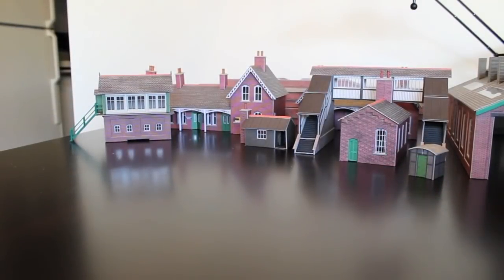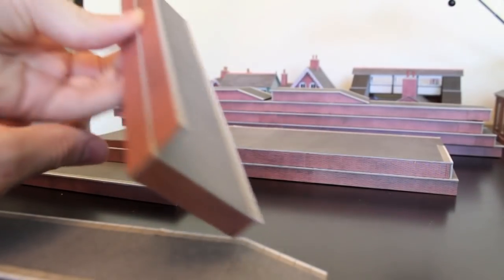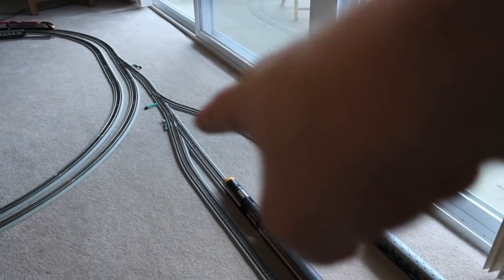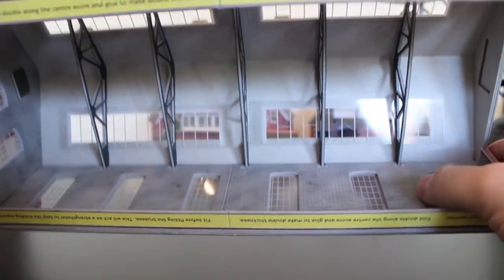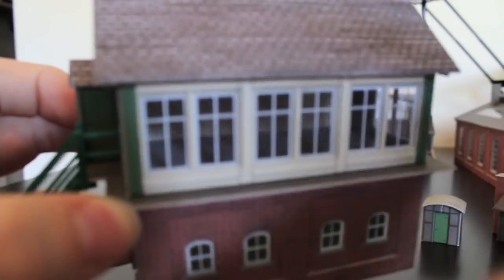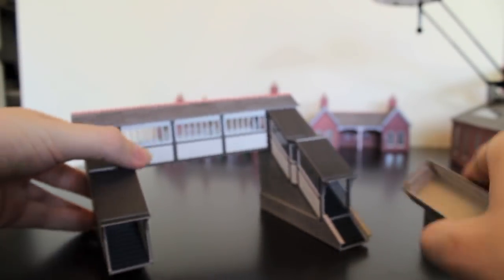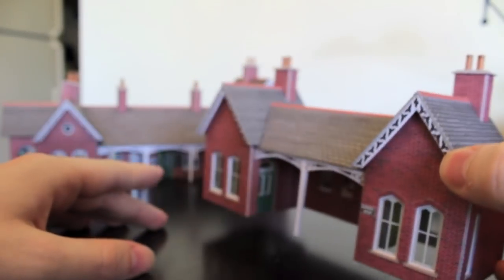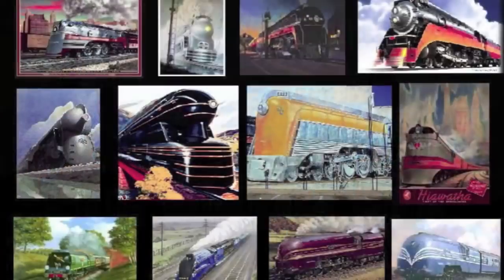Metcalfe OO Building Kits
Hey everyone, today I'm showing off the simple but very effective cardboard kits you can get for your layout from Metcalfe. Now, I don't have the whole range, but this is a good representative sample of what they do, and how good they look. These are all British line-side structures, so they will look best next to my UK trains, steam and modern image.